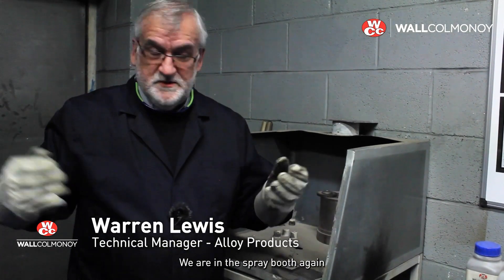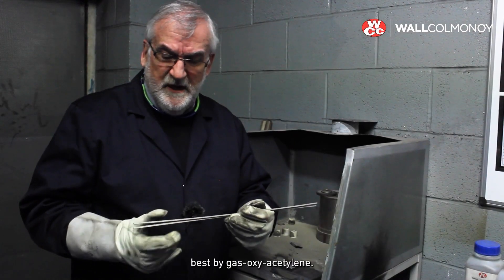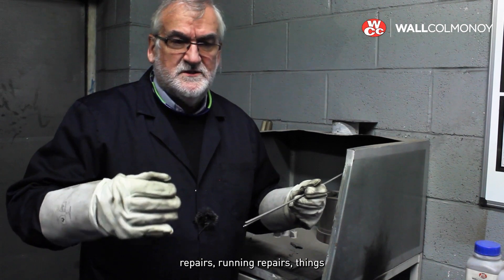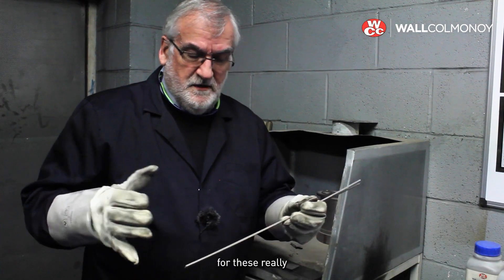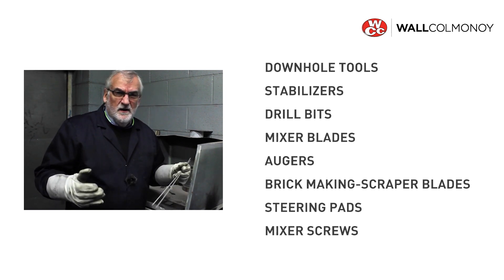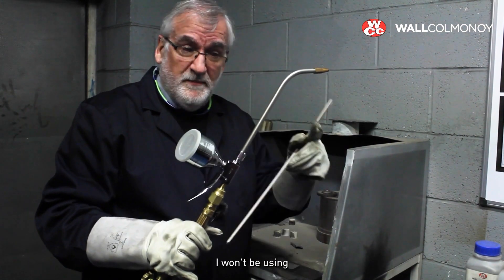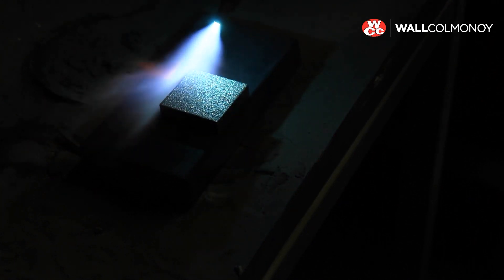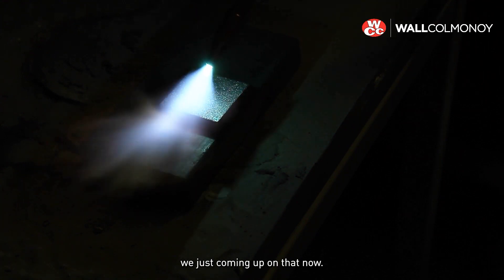ColTung™ Nickel-based Hardfacing Sintered Rod | Ideal for Downhole Tool Applications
In this video, UK Technical Manager - Warren Lewis demonstrates ColTung™ 1, an easy to use hardfacing nickel-based sintered rod and explains its role in a variety of repair and maintenance applications. ColTung™ 1 is typically used in the oil industry on downhole drilling tools such as stabilisers, drill-bits and steering pads, where sliding mud or sand is an issue.

A keen product champion, Warren states, “ColTung™ 1 is a fantastic wear-resistant coating. It is best applied by a simple torch, gas or oxy-acetylene, like the Fusewelder™ . Because it is applied by gas, the tungsten carbides don’t melt so you have an archetypal two phase hardfacing material to give good abrasion and impact resistance.

All you need is a big gas torch, you don’t need powder, you don’t need any special equipment. So if you’re out in the field and need to do repairs, it’s absolutely ideal.”